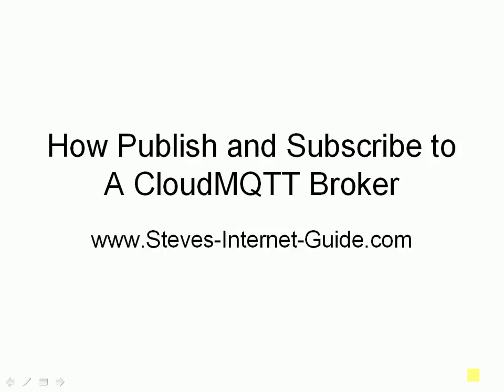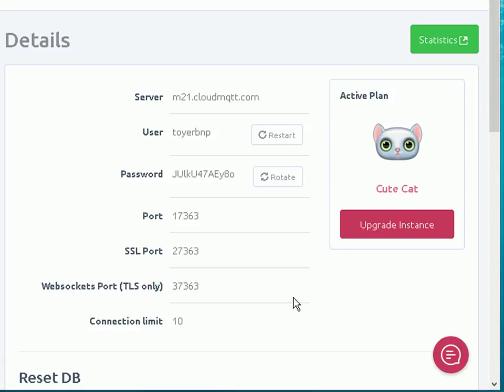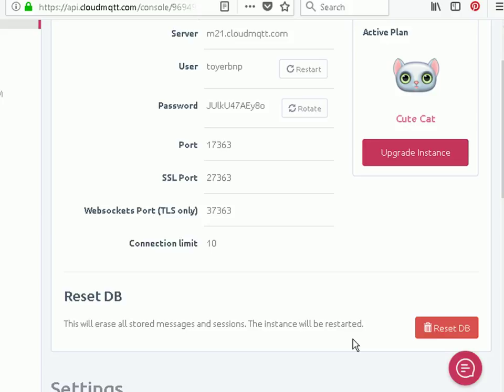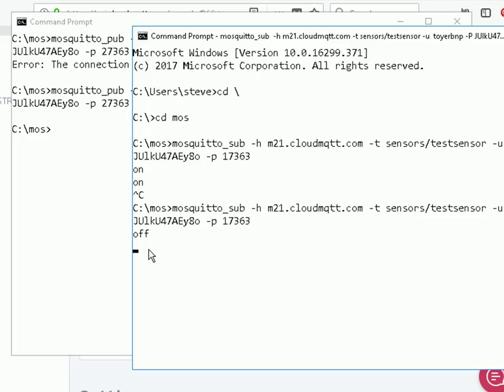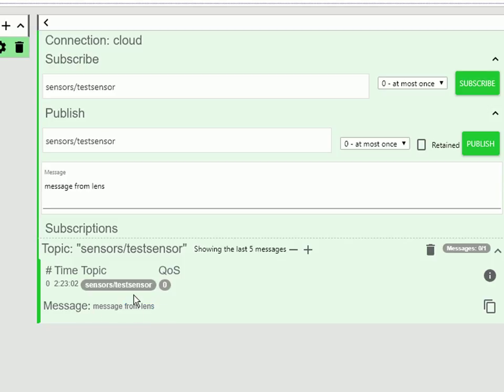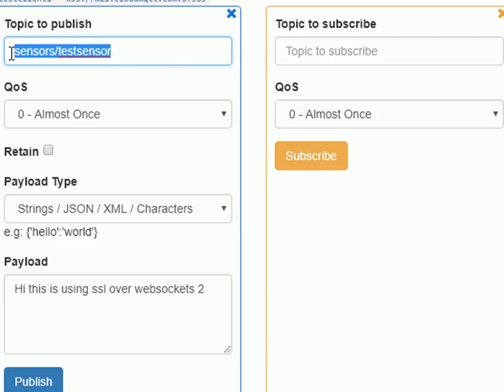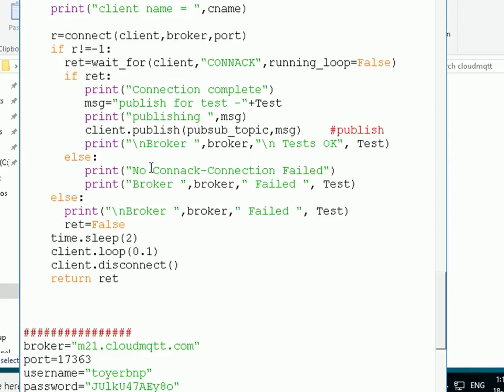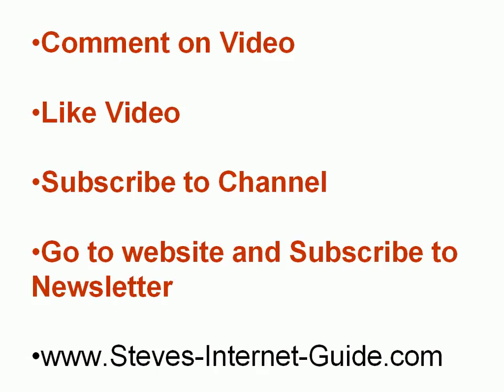How to Publish and Subscribe to a CloudMQTT Broker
We will use mosquitto_pub and mosquitto_sub, Python, MQTTLens and MQTTbox.
We also use standard MQTT,MQTT over SSL,Websockets and websockets over SSL

Python test script
SSL and SSL Certificates Explained